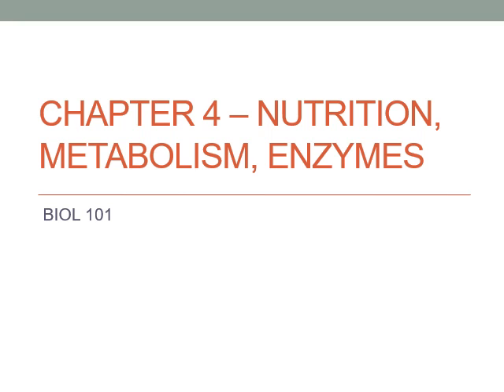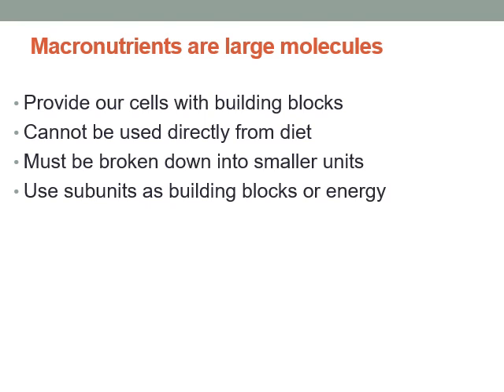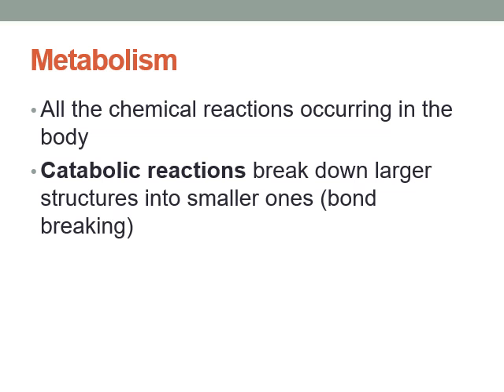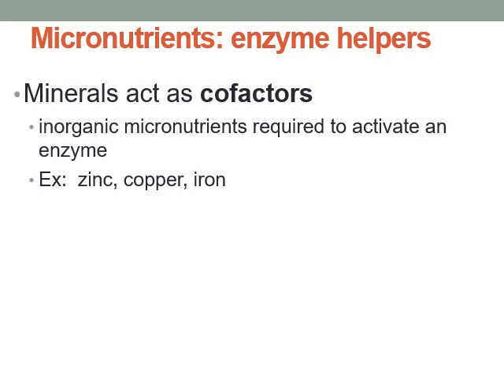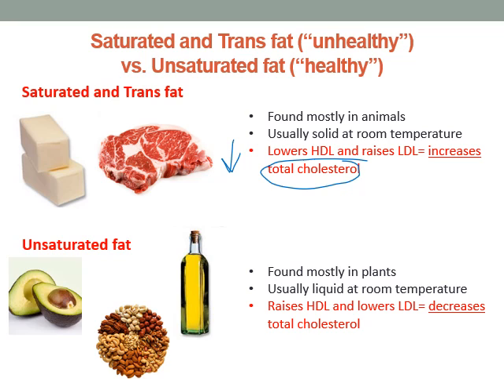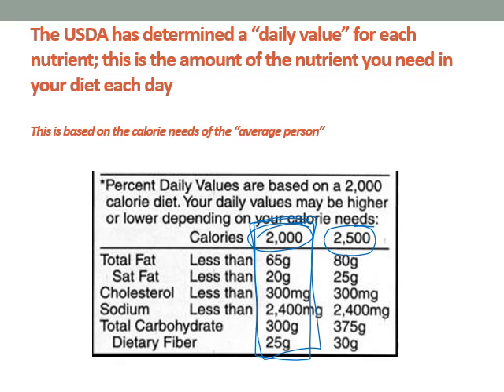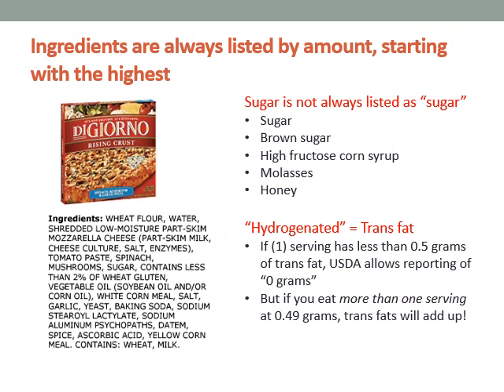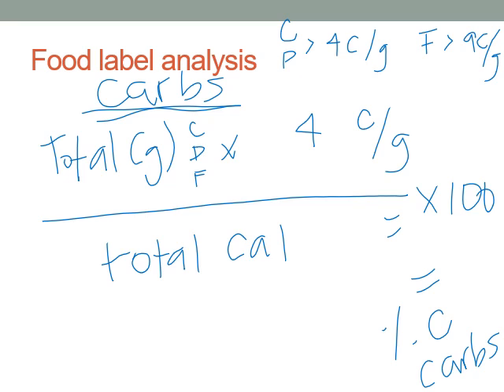BIOL101 CH4 NutrMetEnz